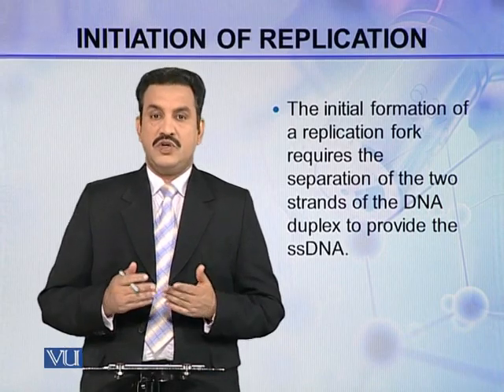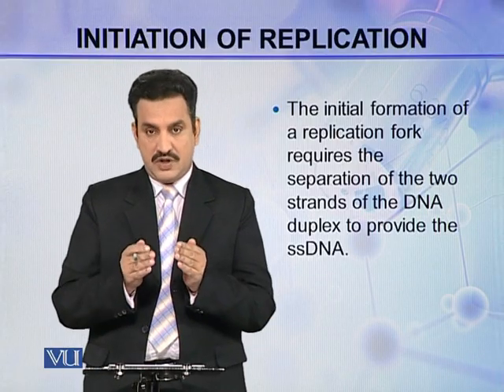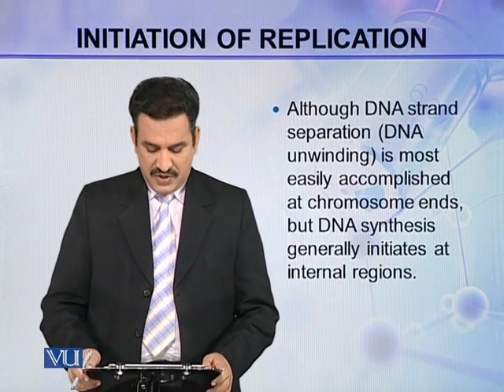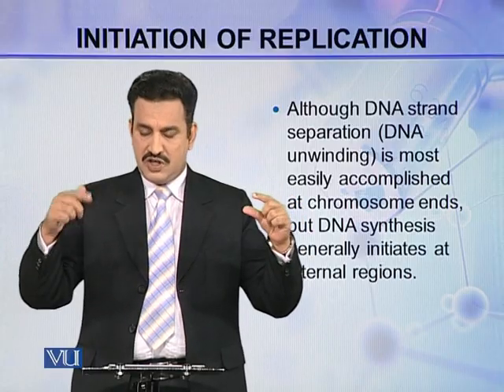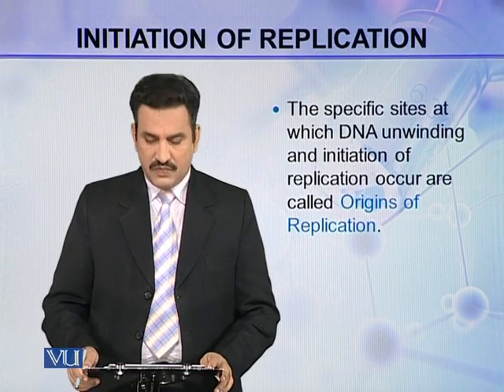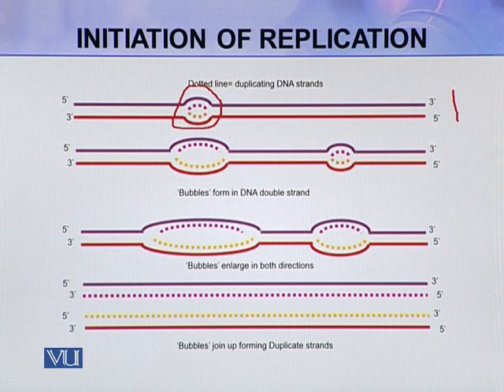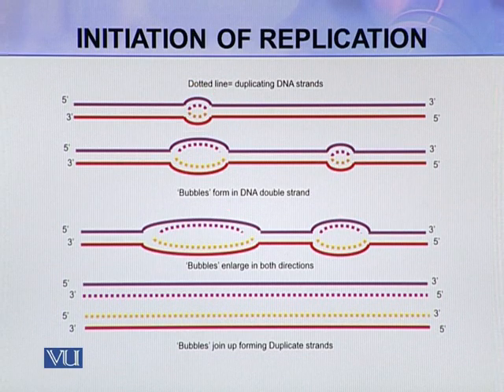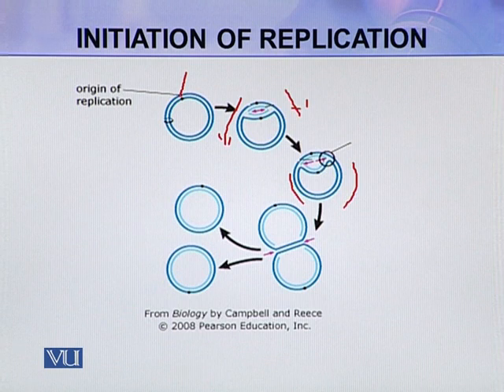Initiation of Replication | Cell Biology | BIO5105_Topic089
Topic 089: Initiation of Replication,
By Dr. Hamid Mukhtar